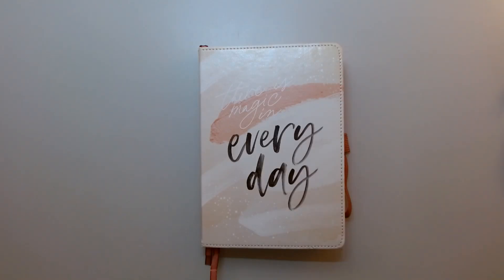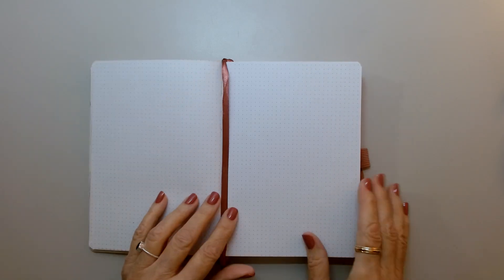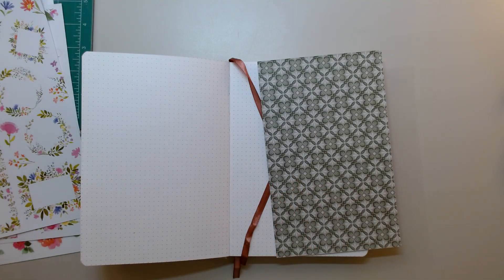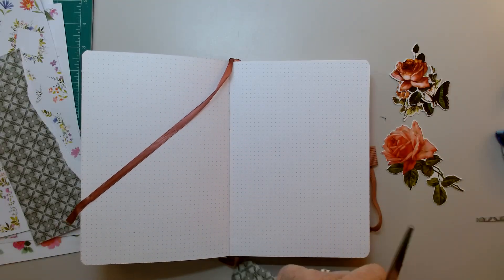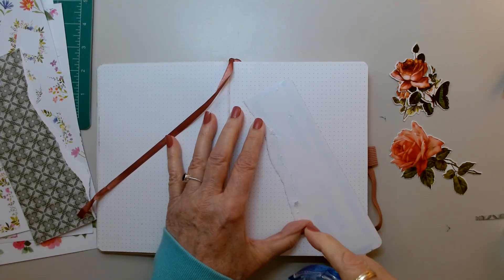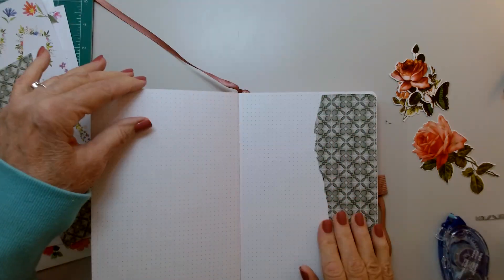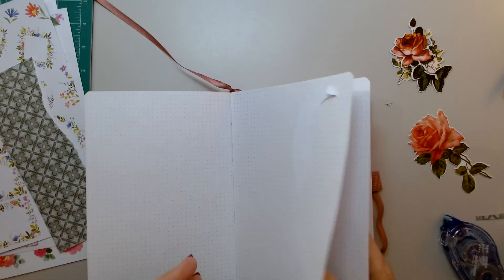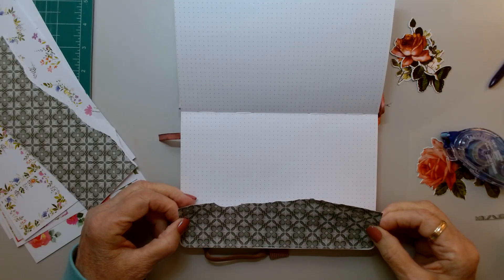Creative Art Journal - Dutch Doors - Live Love Posh - Tim Holtz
Today I am in my creative art journal.  I am making some dutch doors and using Live love posh florals and Tim Holtz ephemera.  Carol xo